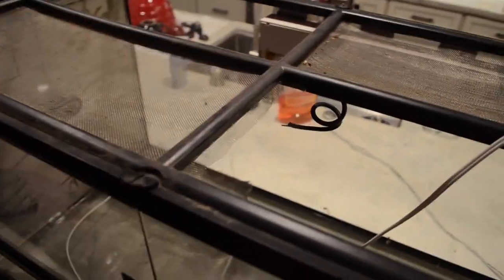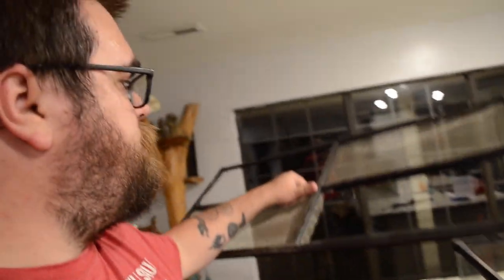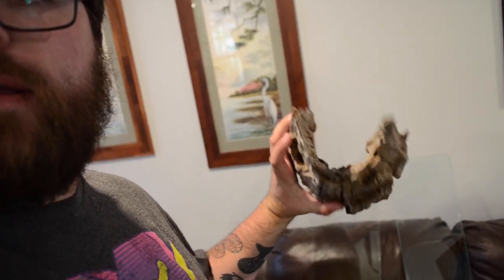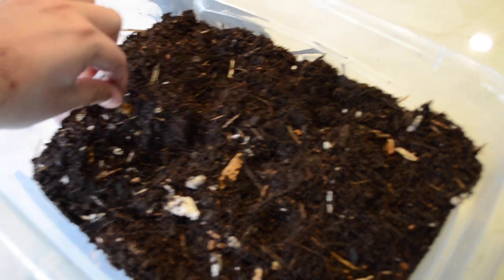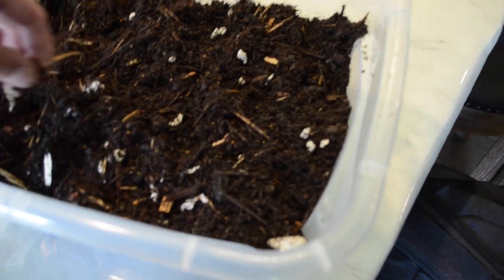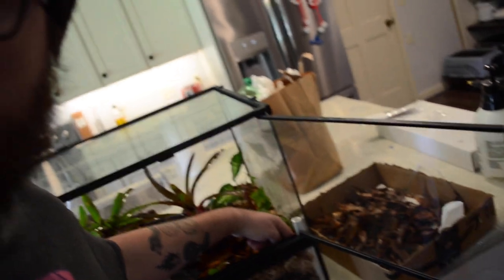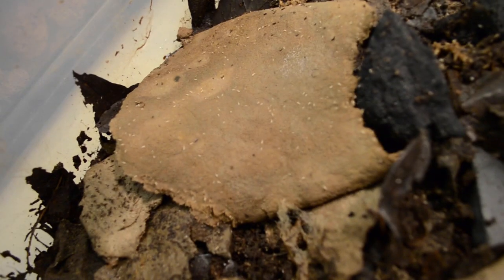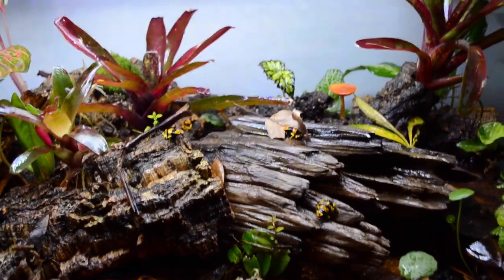Dendrobates leucomelas Vivarium Build!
This was a long video in the making! This episode I go over how I put together my leucomelas tank and what I do to cut the cost of vivs without being detrimental to the animals!